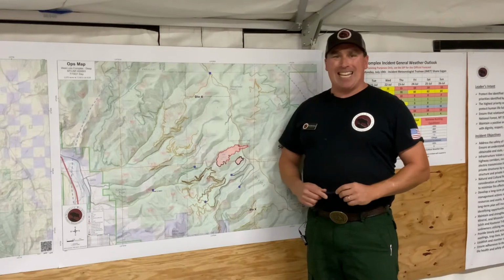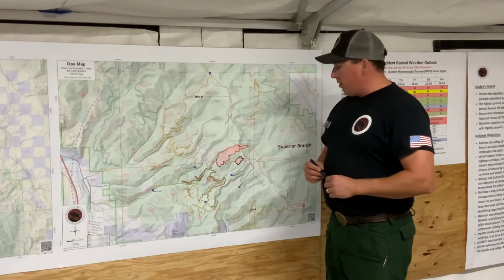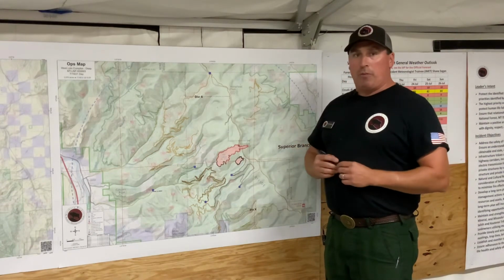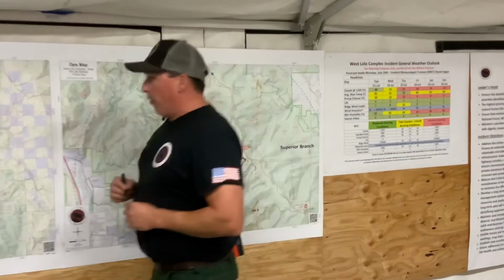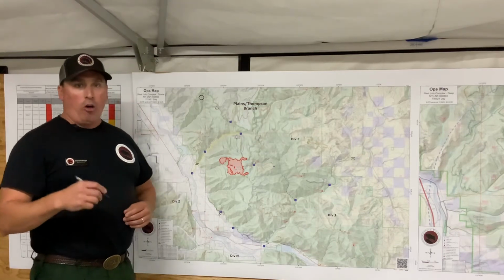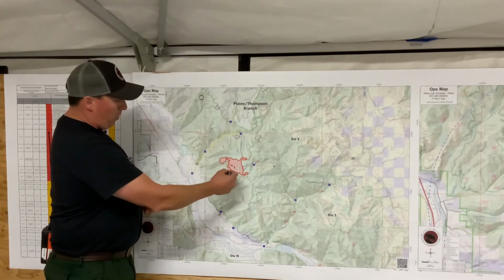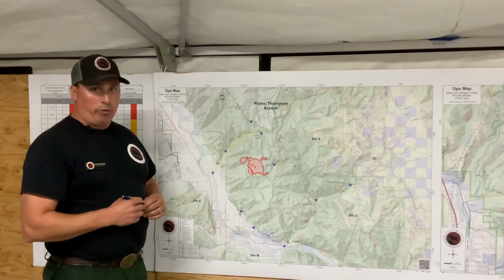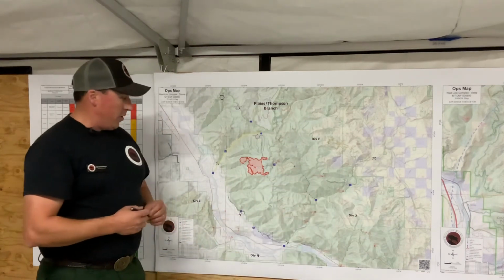July 19, 2021, Operations Briefing for the public, West Lolo Complex